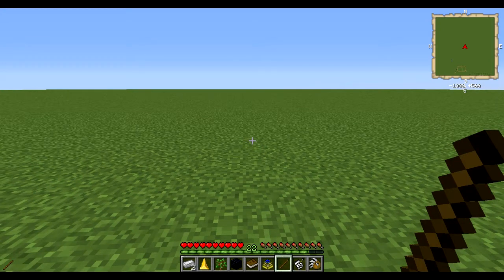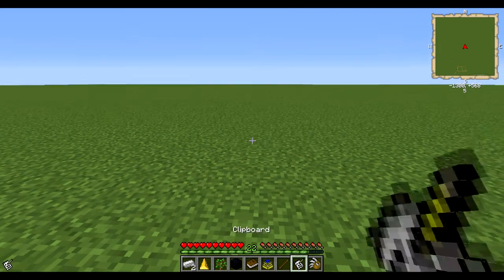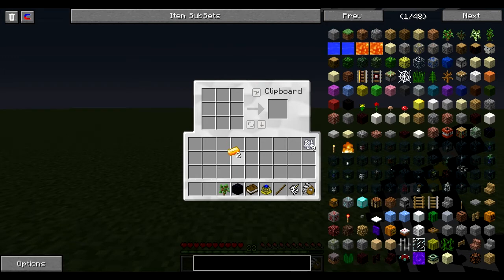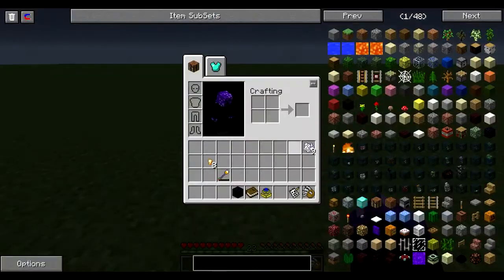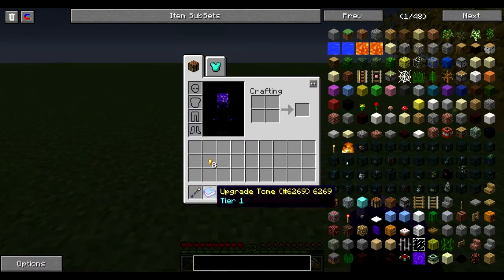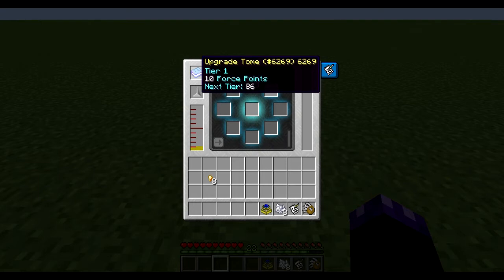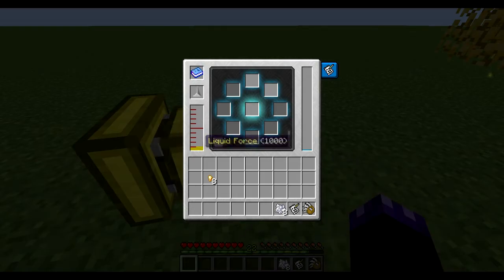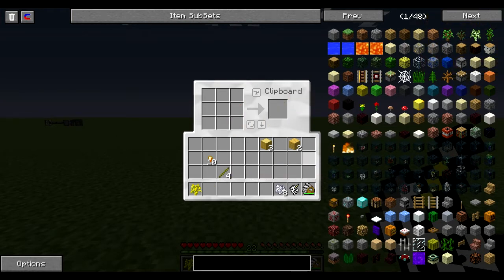Dartcraft: How do I Start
Basic how to start Dartcraft ( Beta 0.1.20 )